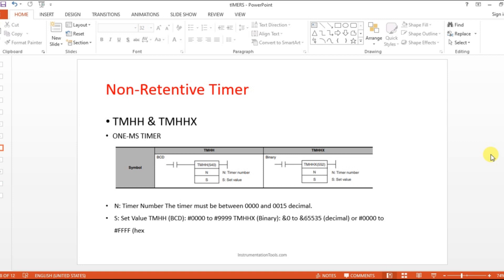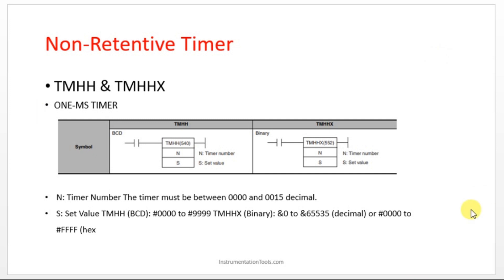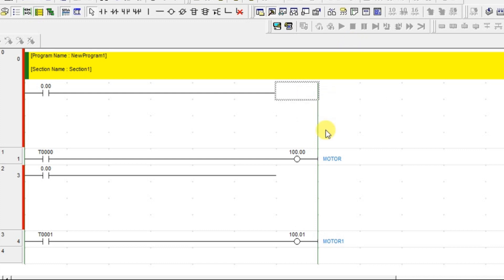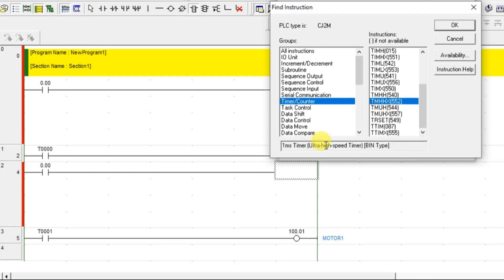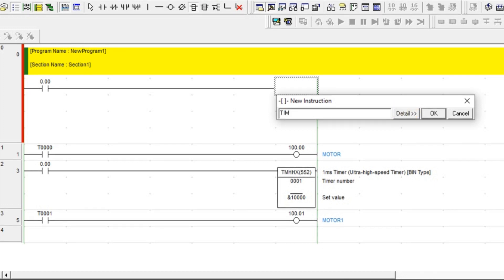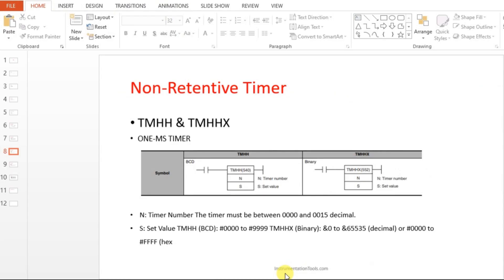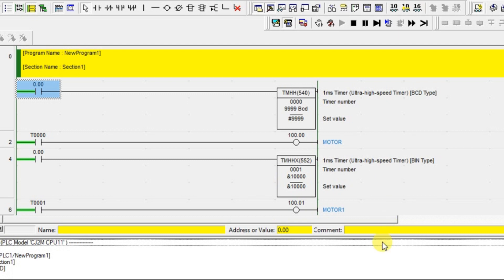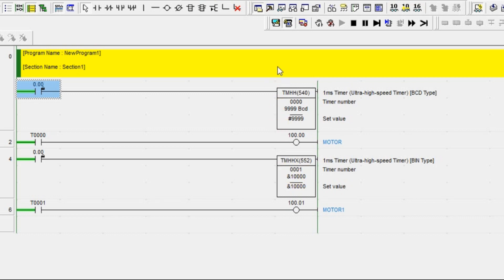Omron PLC - Ultra High Speed Timers - TMMH, TMMHX Instructions - One millisecond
In this video, we will learn the ultra high speed timers in PLC programming. These are TMMH and TMMHX instructions in Omron PLC.

These are one millisecond timers in Omron PLC CX programmer.

1. Free Siemens PLC Training Course

2. Free Allen Bradley PLC Ladder Logic Training Course

3. Free InTouch SCADA Tutorial Course for Beginners

4. Free WinCC SCADA Training Course